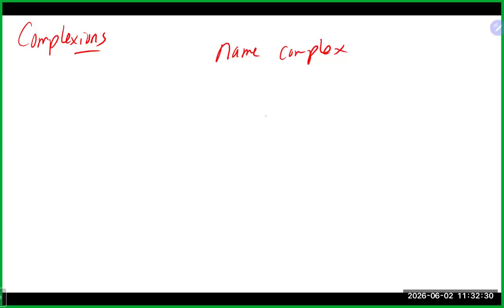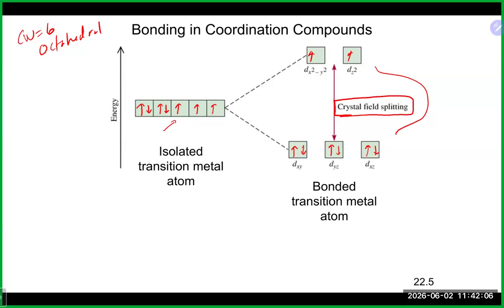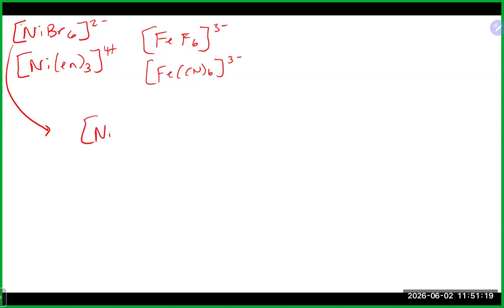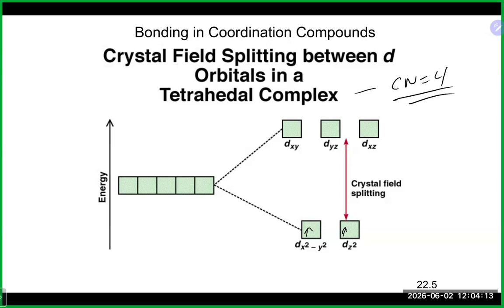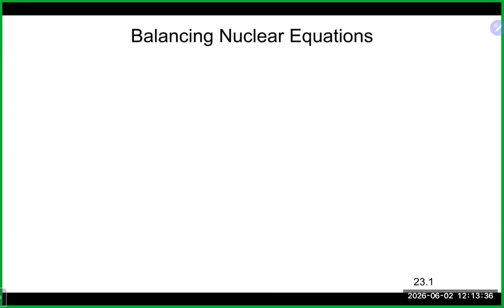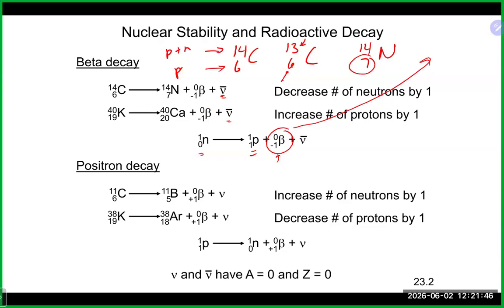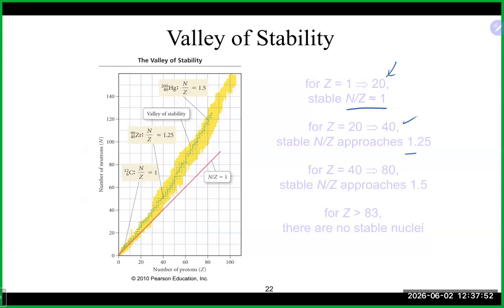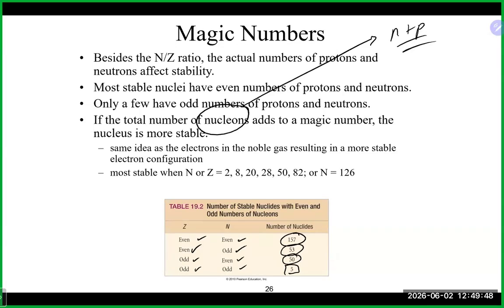Chem 51 Lecture 6/2/26 (Ch 19 and 21)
We lectured on Ch 19 and 21 (crystal field splitting, nuclear chemistry, balancing nuclear equations, N/Z ratio)